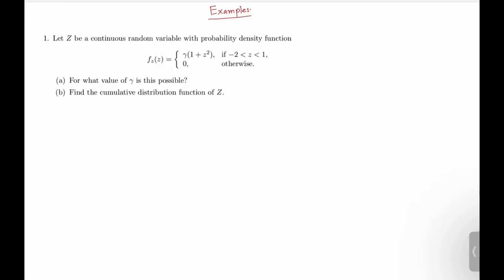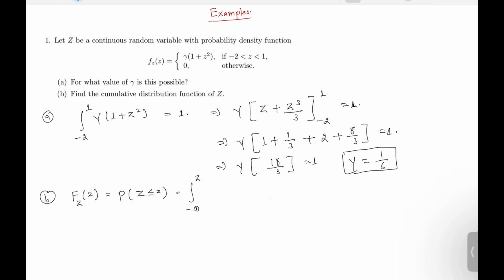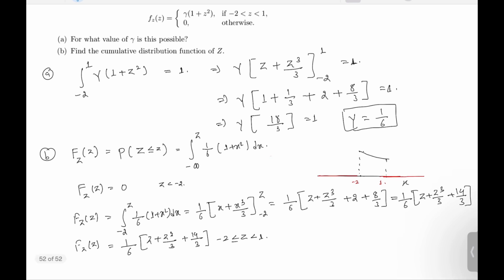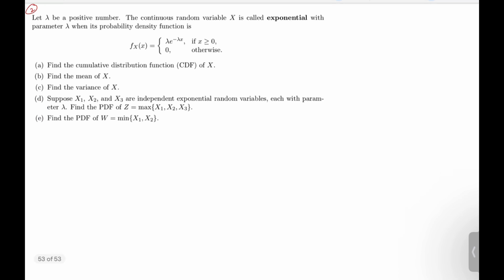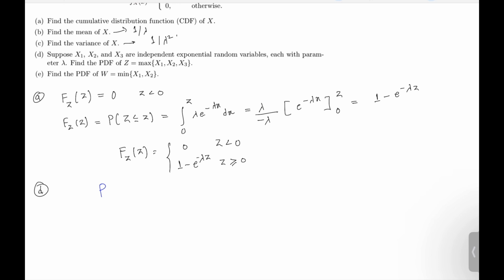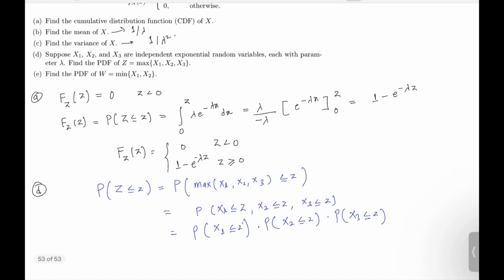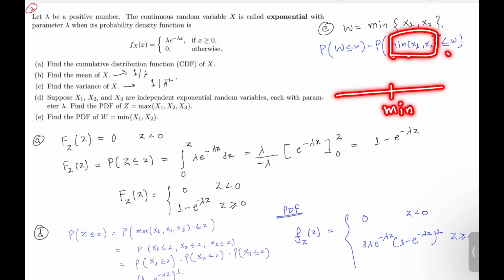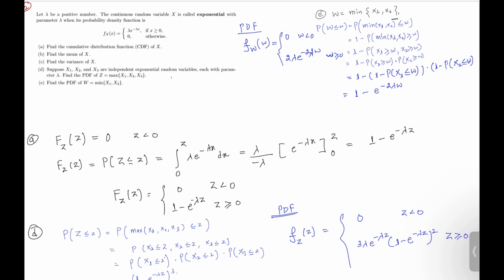75. Examples: PDF, CDF | GATE DA | MINDSPAN EDUCATION